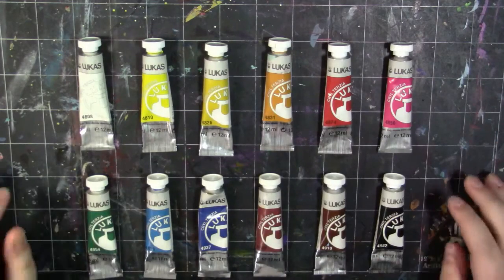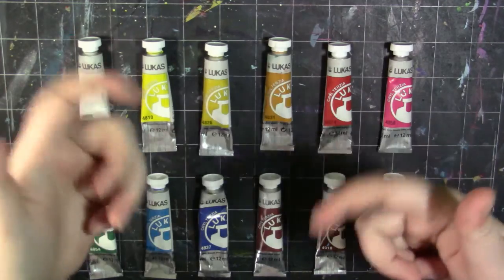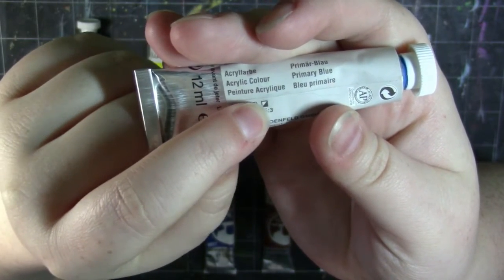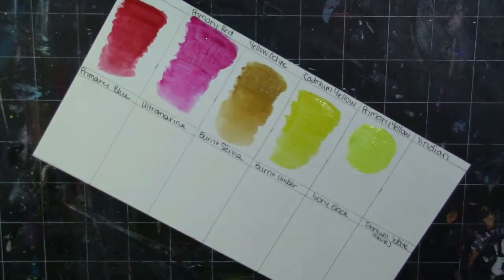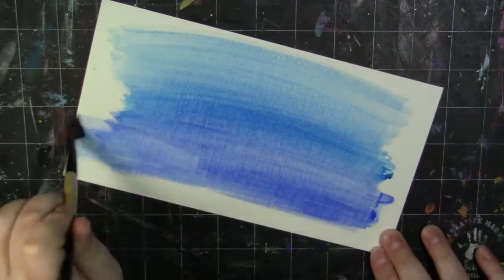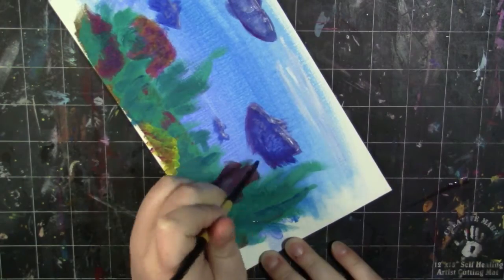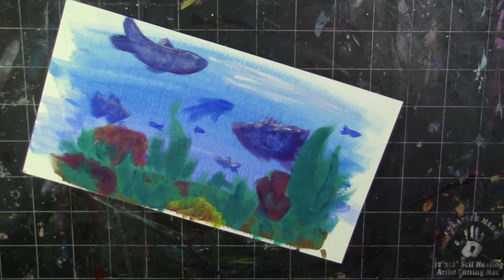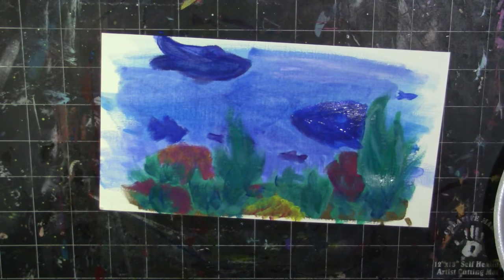LUKAS CRYL TERZIA ACRYLICS ~ Review + Demo ~ Acrylic Paint Illustration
LUKAS Cryl Terzia Acrylics

Hey my Squidlings! Today I am going to demo and review the LUKAS Cryl Terzia Acrylics!

Materials used:
Canson Canva-Paper
MyArtscape Brushes

Time taken:
20 minutes

This product was purchased by me. I am not being paid or sponsored to do this review. All opinions are not influenced, and are my own.